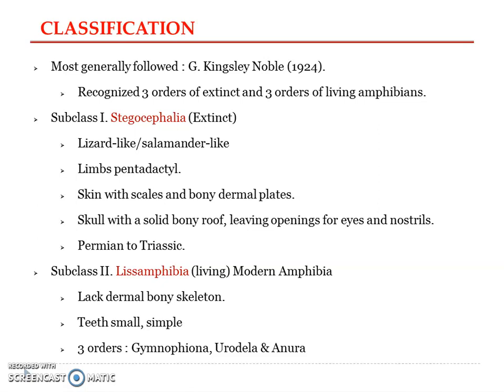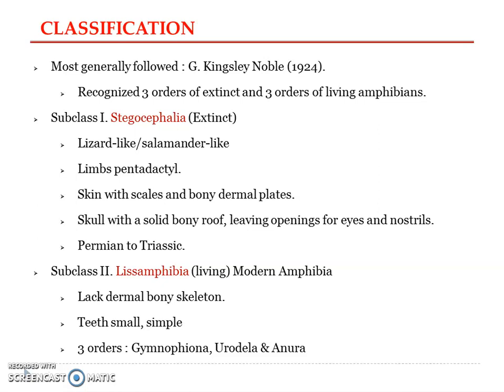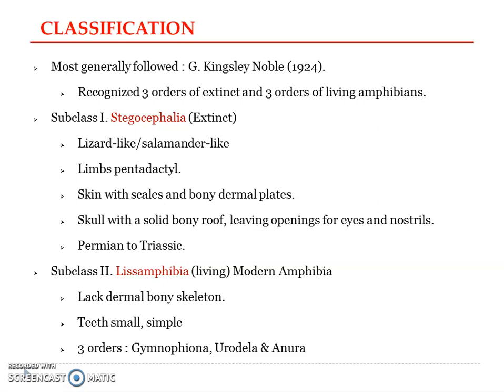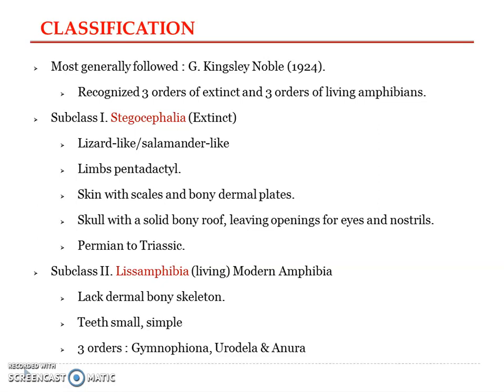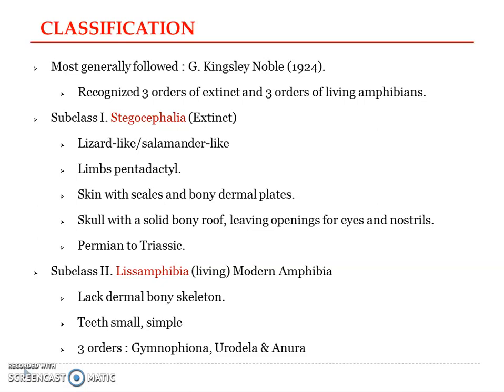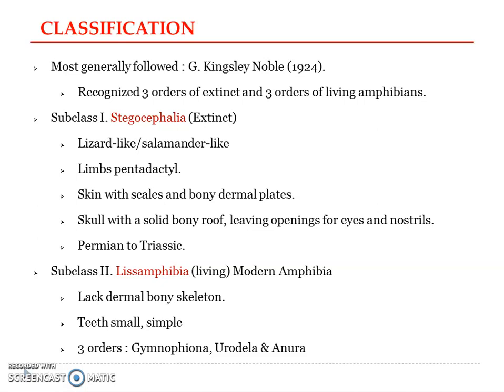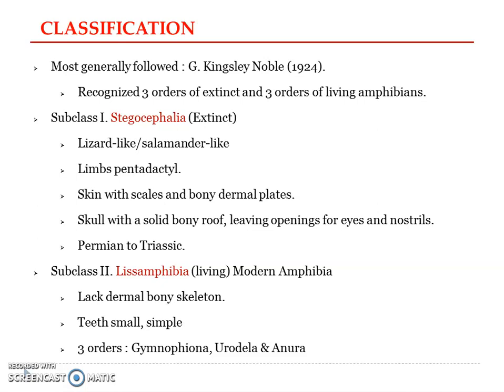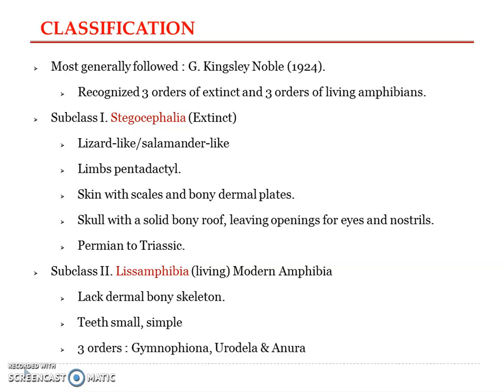Sem 3 B Sc Zoology Amphibia 2